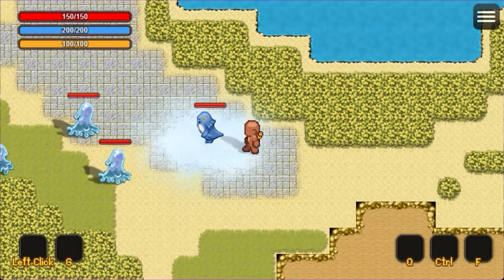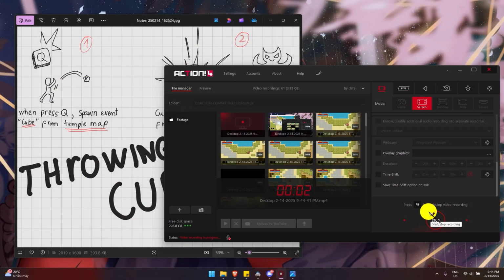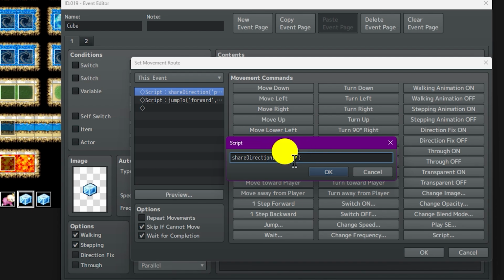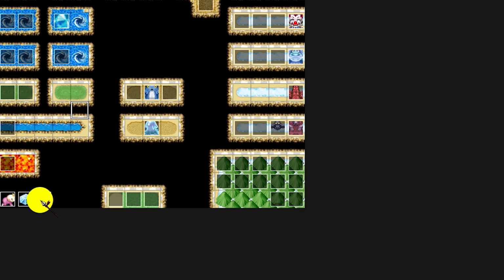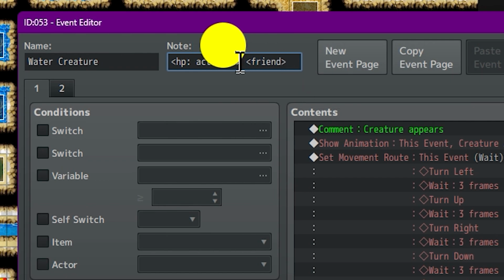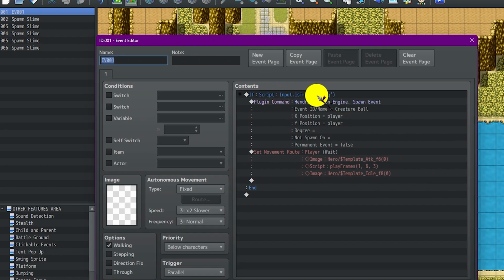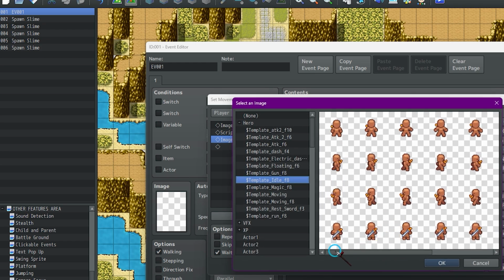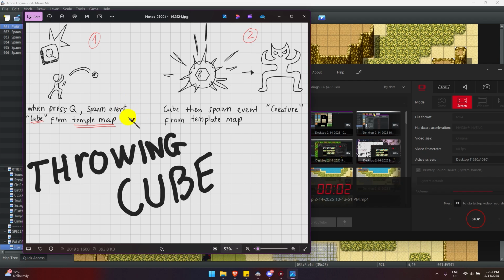Create a Monster Capture game like Palworld in RPG Maker MZ (Part 1)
RPG Maker Action Combat is a plugin that allows you to create high-quality abs, action games in RPG Maker MZ. In this tutorial, I'll show you how to use this plugin to create a monster capture game, similar to Palworld.